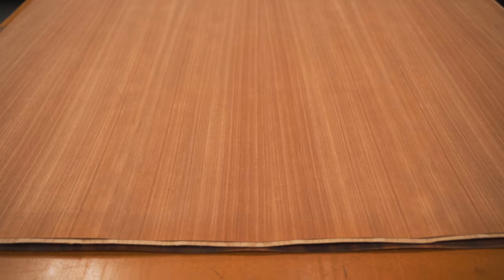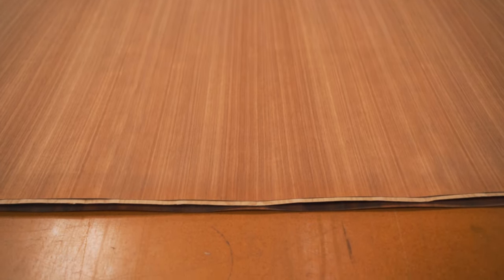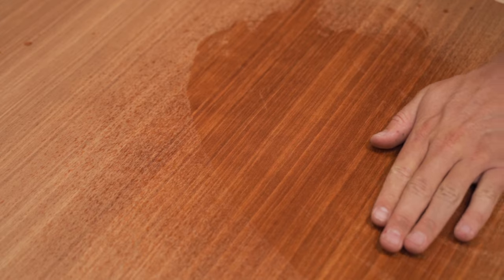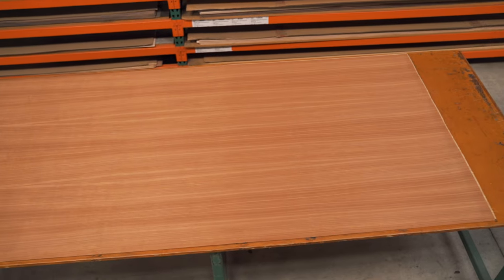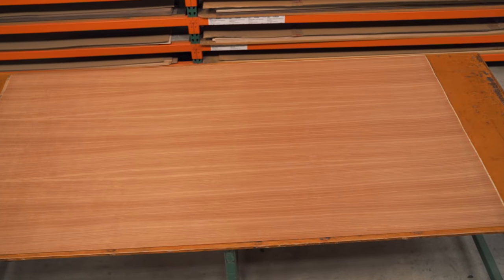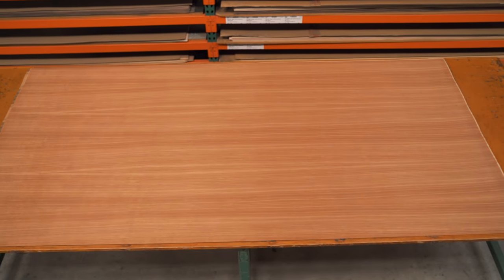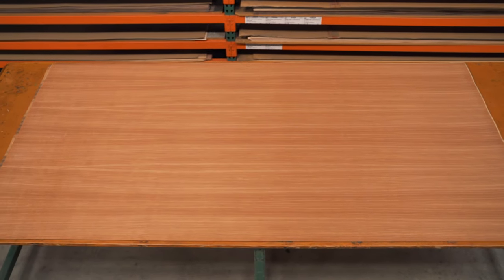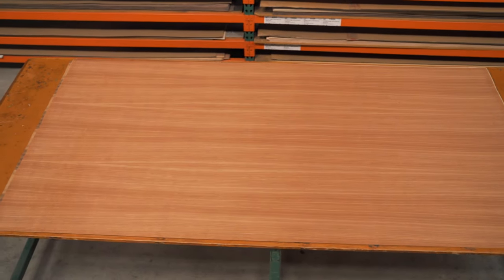Etimoe Wood Veneer Sheets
Quarter Cut Etimoe is a West African hardwood that has a strikingly familiar grain pattern and wonderful curly figure which is what you find in Rosewoods — even though it’s not even closely related to them. Etimoe’s heartwood blends rich, reddish-brown hues with striking black features, while its grain is generally straight or slightly interlocked.